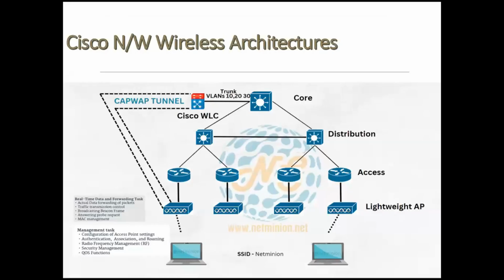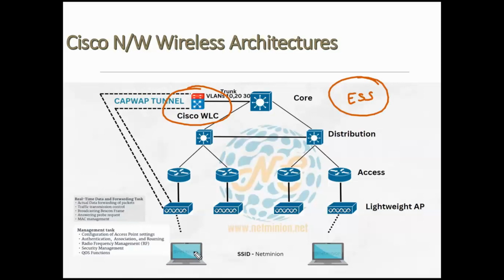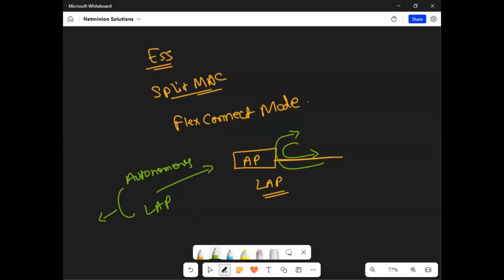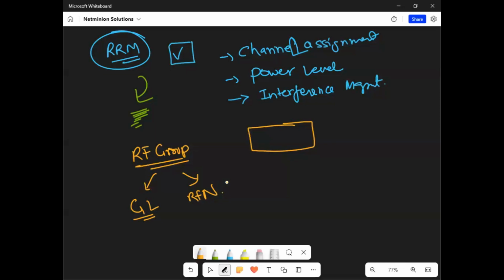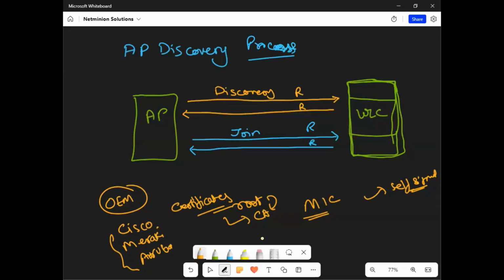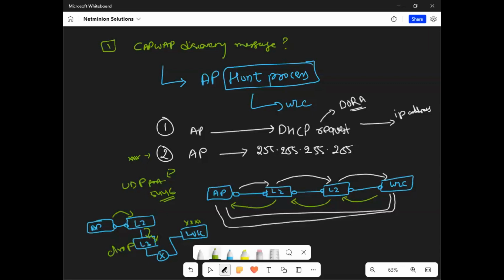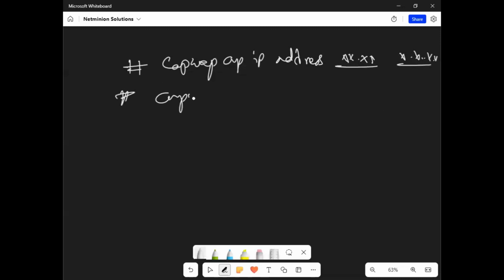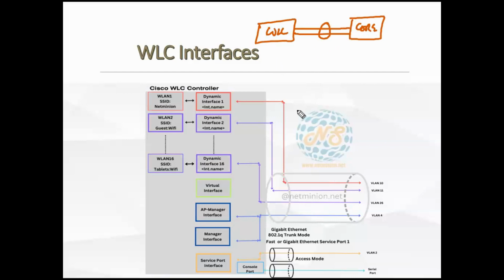Wireless Networking Explained | Cisco CCNA 200-301| Wireless Networking Deep Dive| WLAN Standards- 2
Wireless Networking Explained | Cisco CCNA 200-301| Wireless Networking Deep Dive| WLAN Standards

Thanks Upfront,
NetMinion Team.